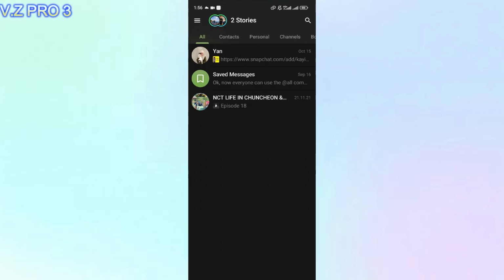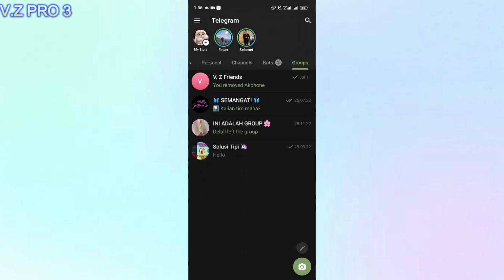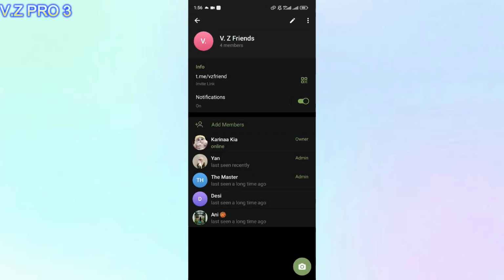How to Change Group Type on Telegram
Telegram gives you the option of creating both public and private group based on your target audience. You can use a private group if your target audience is limited and your content or product is private. However, if you want to market your new firm internationally and increase sales, you may use a public group.